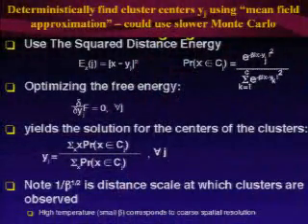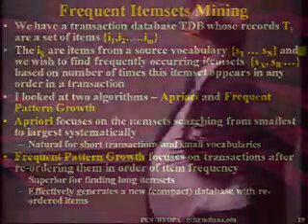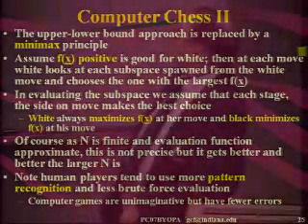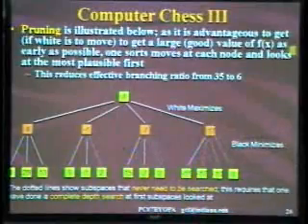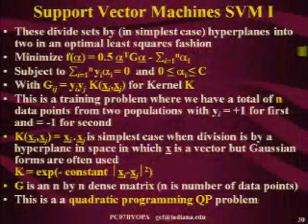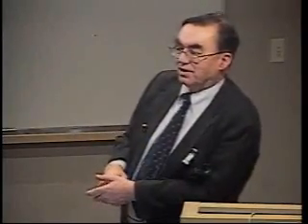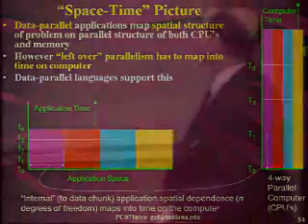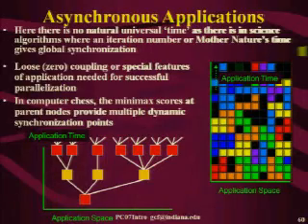Technical Computing @ Microsoft: Lecture Series on the History of Parallel Computing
Scalable Parallel Computing on Many/Multicore Systems
This set of lectures will review the application and programming model issues that one must address when one gets chips with 32-1024 cores and “scalable” approaches will be needed to make good use of such systems. We will not discuss bit-level and instruction-level parallelism i.e. what happens on a possibly special purpose core, even though this is clearly important. We will use science and engineering applications to drive the discussion as we have substantial experience in these cases but we are interested in the lessons for commodity client and server applications that will be broadly used 5-10 years from now.
We start with simple applications and algorithms from a variety of fields and identify features that makes it “obvious” that “all” science and engineering run well and scalably in parallel. We explain why unfortunately it is equally obvious that there is no straightforward way of expressing this parallelism. Parallel hardware architectures are described in enough detail to understand performance and algorithm issues and need for cross-architecture compatibility; however in these lectures we will just be users of hardware. We must understand what features of multicore chips we can and should exploit. We can explicitly use the shared memory between cores or just enjoy its implications for very fast inter-core control and communication linkage. We note that parallel algorithm research is hugely successful although this success has reduced activity in an area that deserves new attention for the next generation of architectures.
The parallel software environment is discussed at several levels including programming paradigm, runtime and operating system. The importance of libraries, templates, kernels (dwarfs) and benchmarks is stressed. The programming environment has various tools including compilers with possible parallelism hints like OpenMP; tuners like Atlas; messaging models; parallelism and distribution support as in HPF, HPCS Languages, co-array Fortran, Global arrays and UPC. We also discuss the relevance of important general ideas like object-oriented paradigms (as in for example Charm++), functional languages and Software Transactional Memories. Streaming, pipelining, co-ordination, services and workflow are placed in context. Examples discussed in the last category include CCR/DSS from Microsoft and the Common Component Architecture CCA from DoE. Domain Specific environments like Matlab and Mathematica are important as there is no universal silver programming bullet; one will need interoperable focused environments.
We discuss performance analysis including speedup, efficiency, scaled speedup and Amdahl's law. We show how to relate performance to algorithm/application structure and the hardware characteristics. Applications will not get scalable parallelism accidentally but only if there is an understandable performance model. We review some of the many pitfalls for both performance and correctness; these include deadlocks, race conditions, nodes that are busy doing something else and the difficulty of second-guessing automatic parallelization methods. We describe the formal sources of overhead; load imbalance and the communication/control overhead and the ways to reduce them. We relate the blocking used in caching to that used in parallel computation. We note that load balancing was the one part of parallel computing that was easier than expected.
We will mix both simple idealized applications with “real problems” noting that usually it is simple problems that are the hardest as they have poor computation to control/communication ratios. We will explain the parallelism in several application classes including for science and engineering: Finite Difference, Finite Elements, FFT/Spectral, Meshes of all sorts, Particle Dynamics, Particle-Mesh, and Monte Carlo methods. We will discuss the innovative Sequential Dynamical Systems approach used in the EpiSims, TransSims and other critical infrastructure simulation environments. In all applications we need to identify the intrinsic parallelism and the degrees of freedom that can be parallelized and distinguish small parallelism (local to core) compared to large parallelism (scalable across many cores)
We will not forget many critical non-technical Issues including “Who programs – everybody or just the marine corps?”; “The market for science and engineering was small but it will be large for general multicore”; “The program exists and can’t be changed”; “What features will next hardware/software release support and how should I protect myself from change?”
We will summarize lessons and relate them to application and programming model categories. In last lecture or at end of all lectures we encourage the audience to bring their own multicore application or programming model so we can discuss examples that interest you.